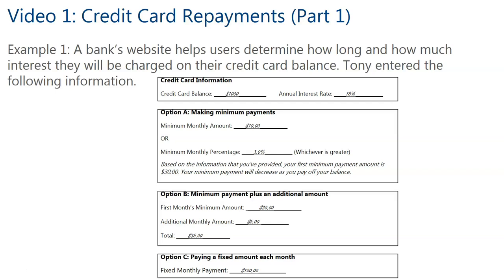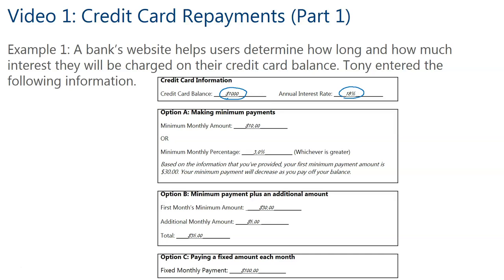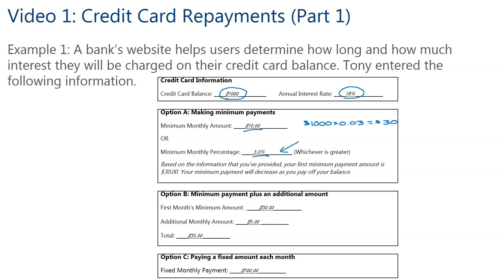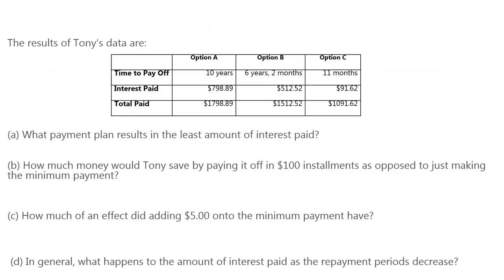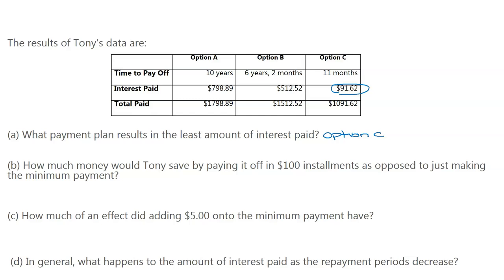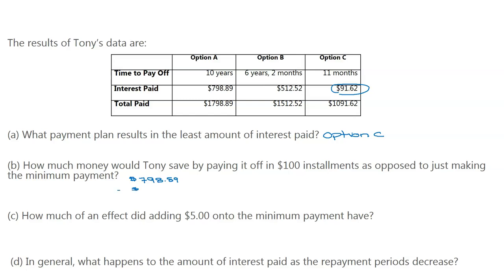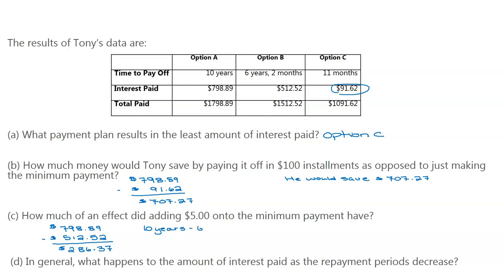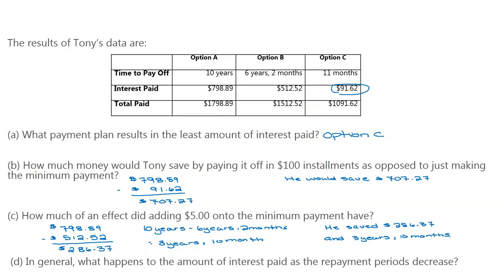Math 2202 — U6S3L2V1 — Investing and Borrowing